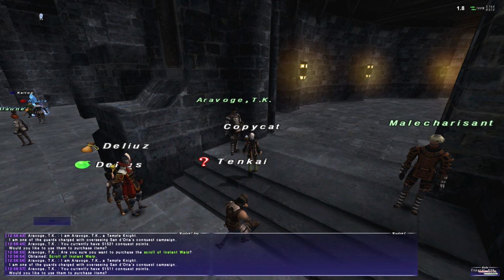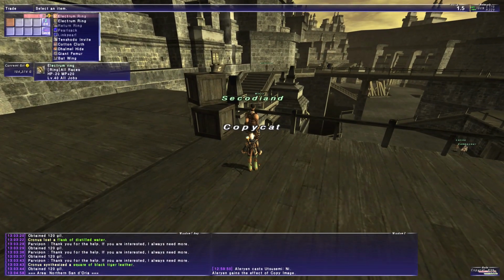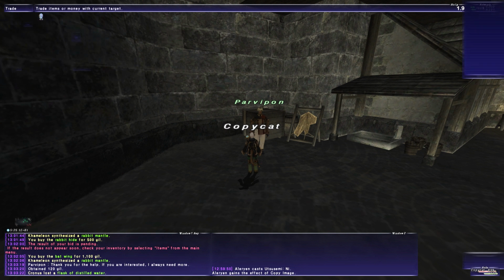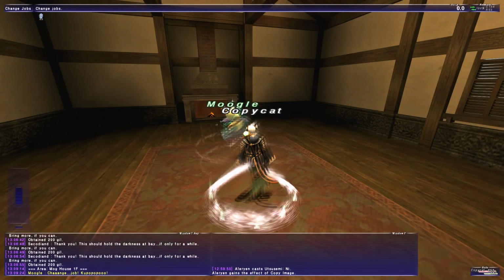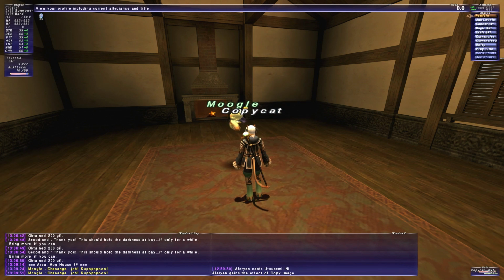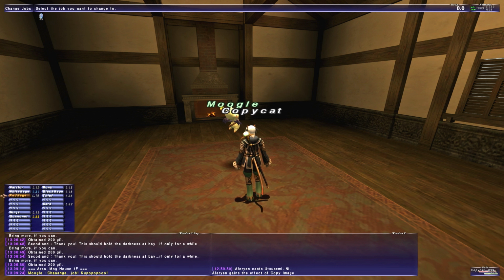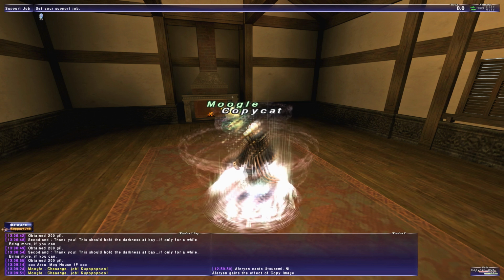10 Helpful Tips for Final Fantasy XI | NasomiXI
As of late, many MMORPG veterans are gravitating back to our roots in games like EverQuest, FFXI, Dark Age of Camelot, and others through emulators that allows us to experience the genre as it once was. Today we review some must-have tips for one of our favorites, FFXI Nasomi, to help new and returning players get their bearings on Vana'diel.

If you are a newly established streamer on Mixer/Twitch or a band/musician and would be interested in potentially being featured on our content please feel free to contact us through the methods above so we can check it out!